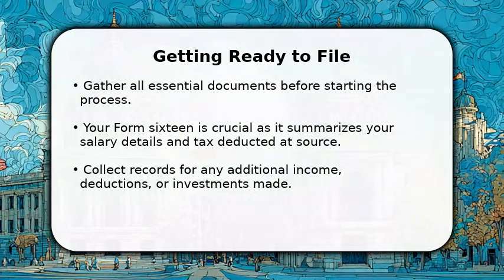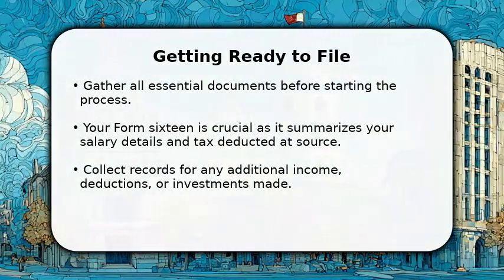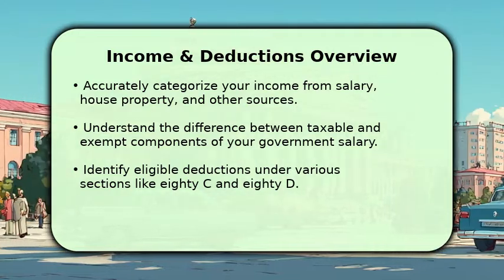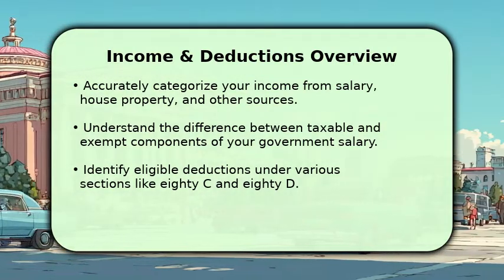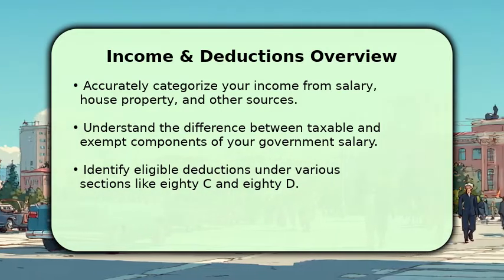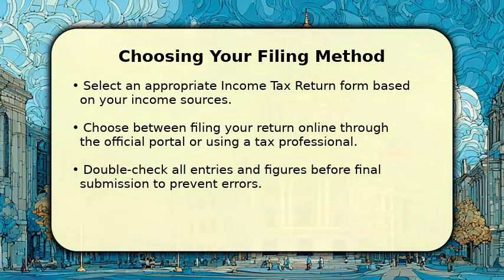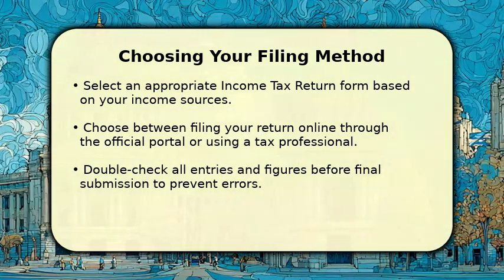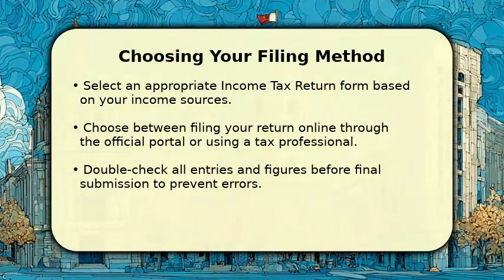How to File Income Tax Return for Government Employees 2025 - Easy Guide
▸ :^) Are you a government employee looking for an easy guide on how to file your income tax return? This comprehensive, step-by-step tutorial is designed specifically for government personnel, making tax season stress-free. Learn everything you need to know about the income tax filing process, from gathering necessary documents to submitting your return accurately and efficiently. We'll break down complex tax requirements into simple, actionable steps, helping you understand your obligations and ensure compliance. Get expert tips to avoid common mistakes and navigate the tax system with confidence. Whether you're a first-time filer or just need a refresher, this video provides all the essential information to successfully complete your income tax return. Simplify your tax filing experience today!